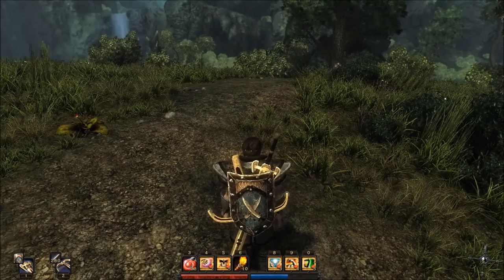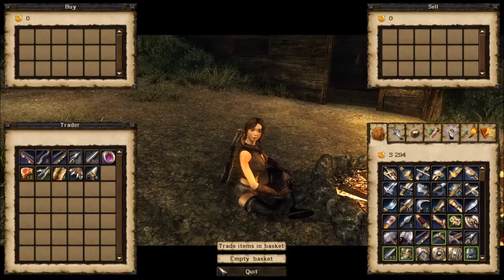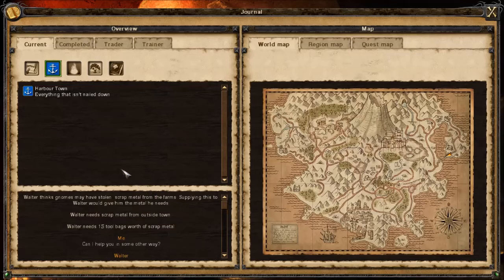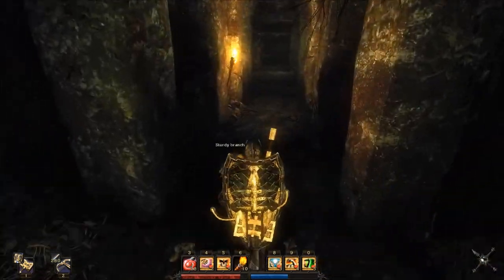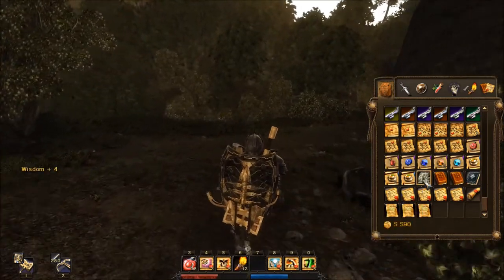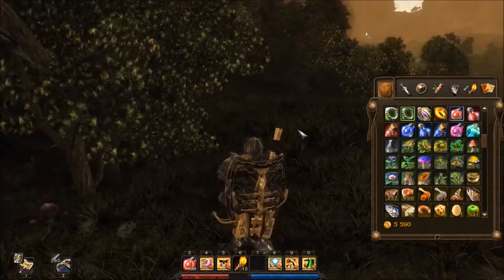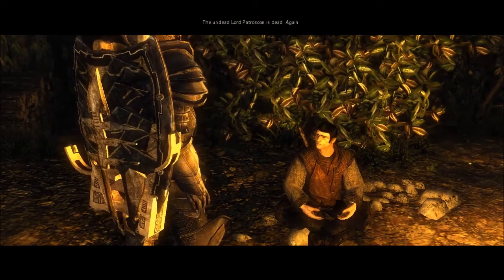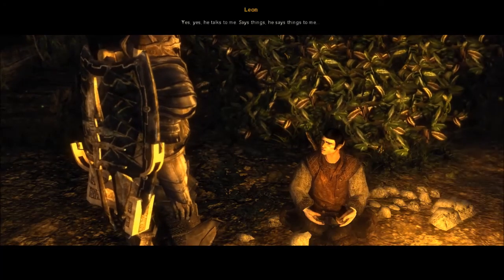Let's play Risen #49 Hammer Time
We can finally  use the armour and hammer of the titanlord and go all around the island to test it out